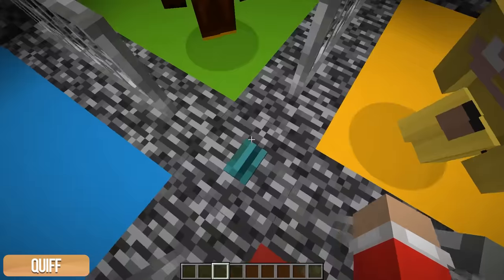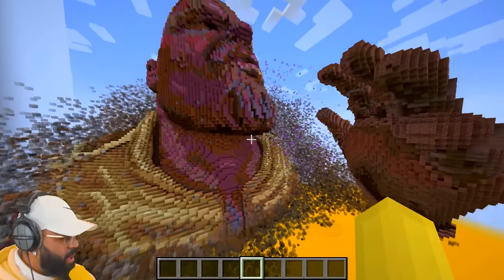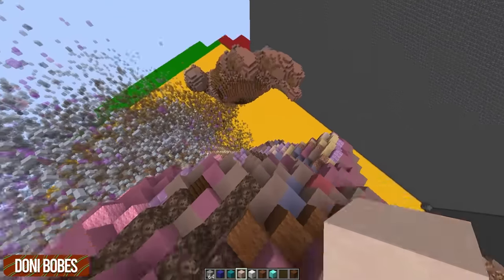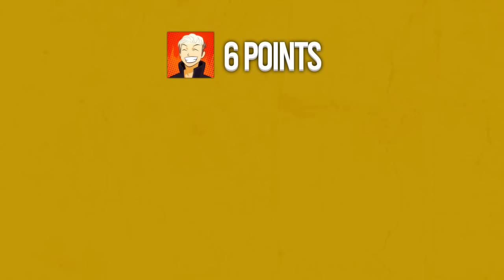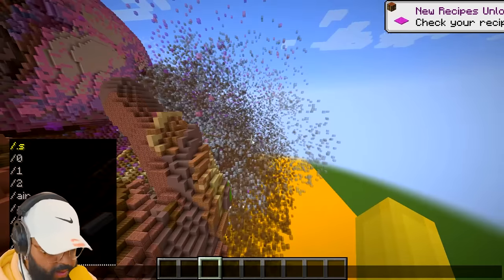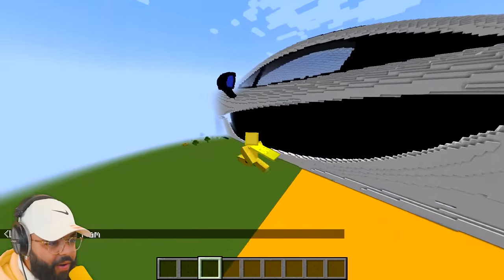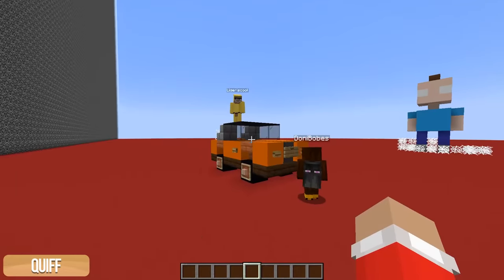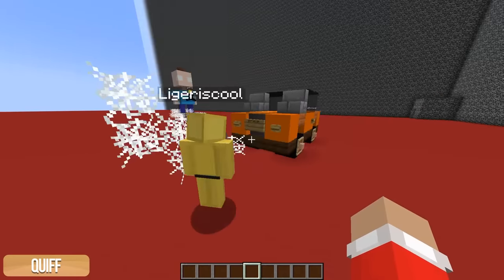I Secretly Cheated Using MODS in a Minecraft Build Battle...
Today we will try to secretly cheat using //paste (mods) to win in a Minecraft build battle! Will my friends catch me?! Watch until the end to find out.

✔️ This video is kid friendly / family friendly!